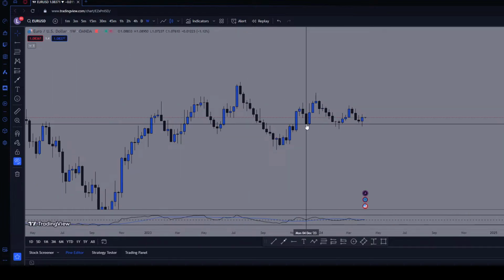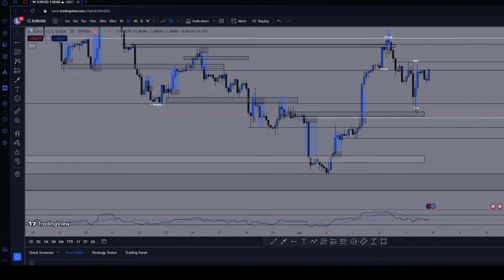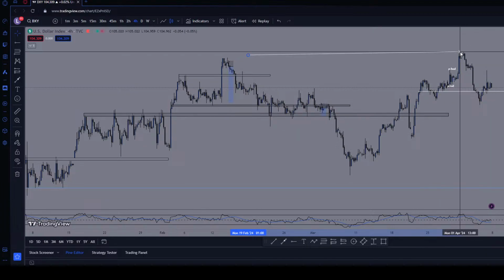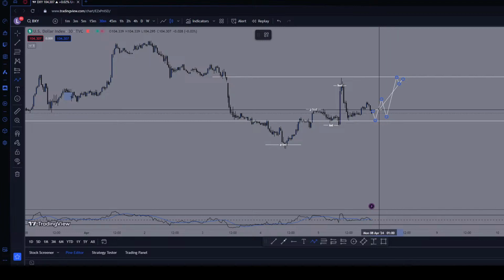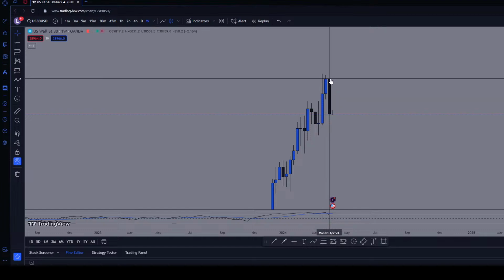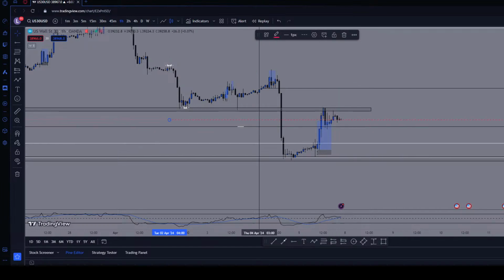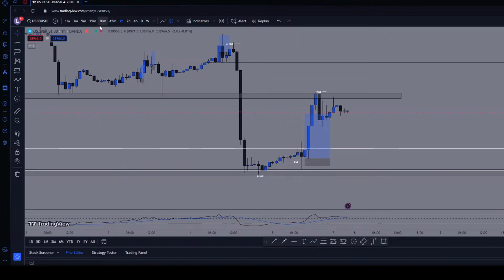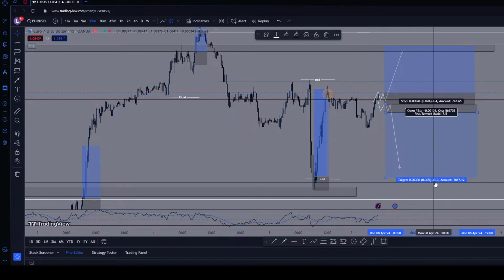Market Outlook 4/7/24 SKIP TO 10:55 Stream Muted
Going Over my weekly analysis for Eurusd Us30 and DXY
SKIP STREAM TO 10:55 STREAM MUTED 1-10 MINUTE MARK